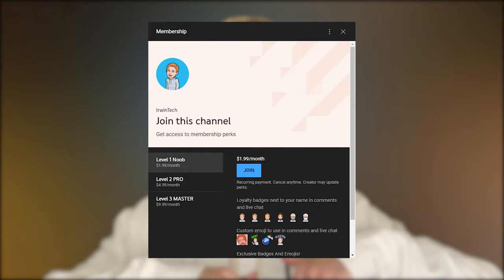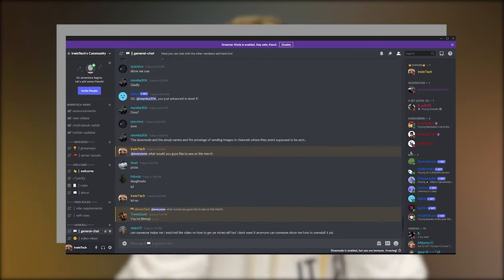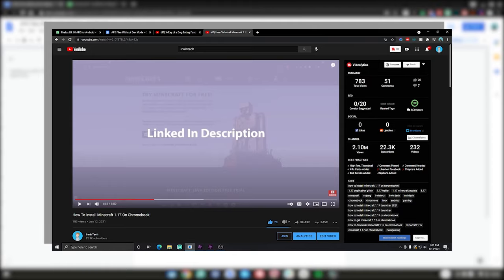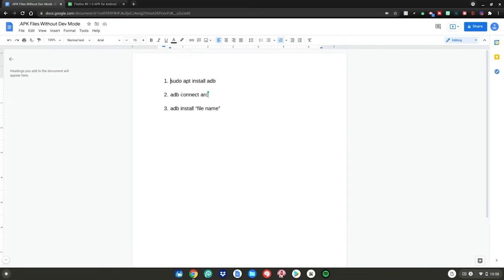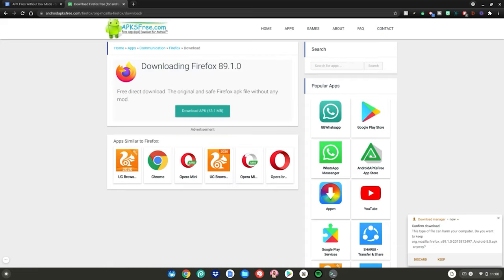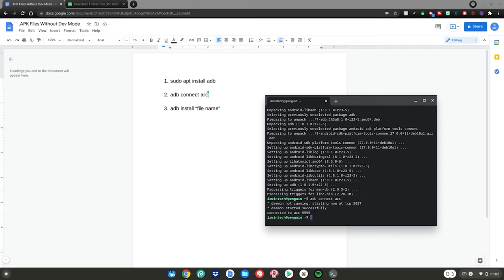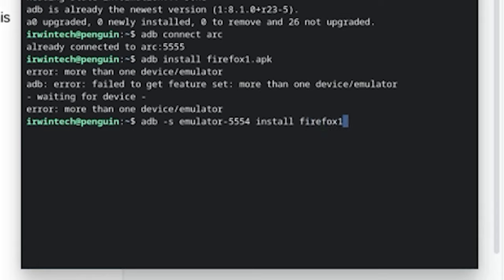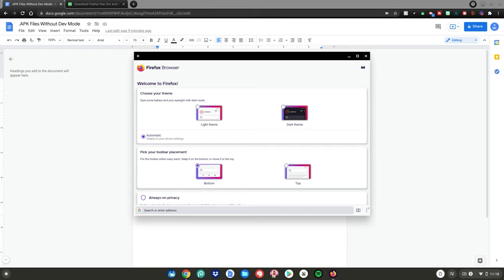How To Install .APK Files On Chromebook WITHOUT Developer Mode!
Hey guys! In todays video I will show you how to install .APK files on your chromebook without developer mode! If you like videos just like this make sure to leave a like and subscribe to the channel with notifications on to get notified whenever I upload brand new videos to my channel!